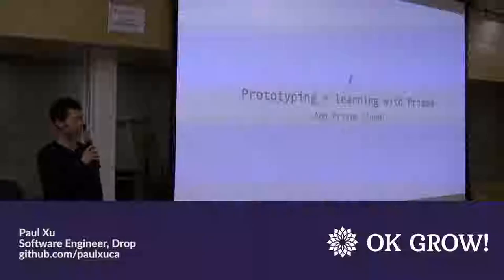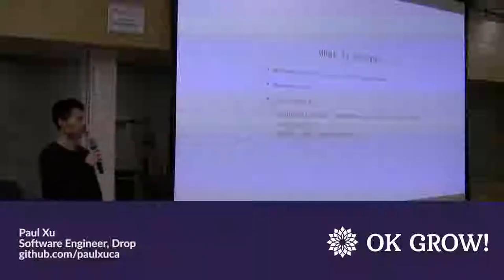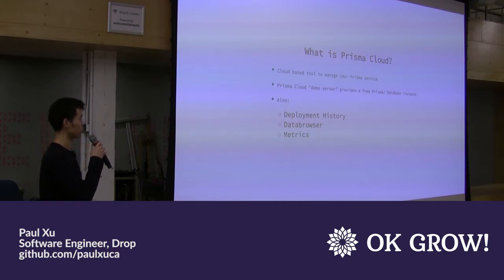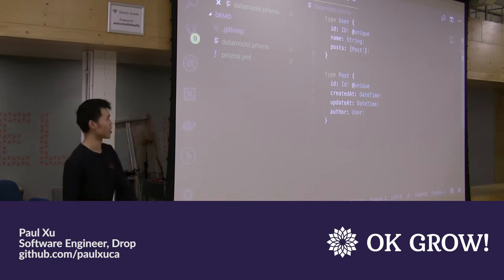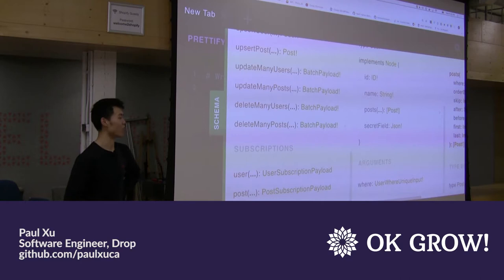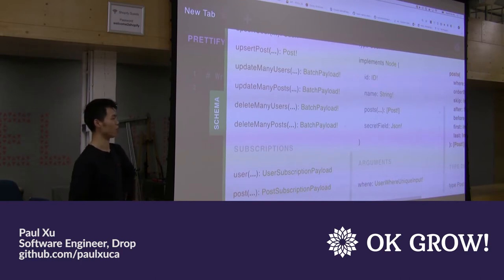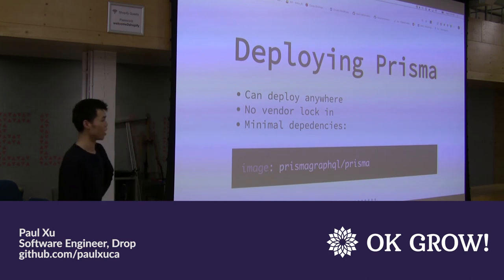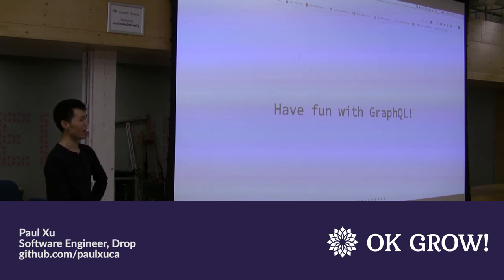GraphQL Toronto Nov. 2018 - Prototyping and learning with Prisma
Prototyping and learning with Prisma.

Speaker: Paul Xu, Software Engineer at Drop
Description: Getting started with GraphQL can often be a daunting task, but recent services + tooling have lowered that barrier to entry. With Prisma and Prisma Cloud (prisma.io) anyone can start prototyping quickly with little GraphQL/ database experience required. Prisma Cloud is a hosted service that abstracts the need to touch the database layer at all allowing you to focus on learning and building. This talk will go through the use case/ value of Prisma, setting up Prisma for development, and go to deploying a fully functional GraphQL application.